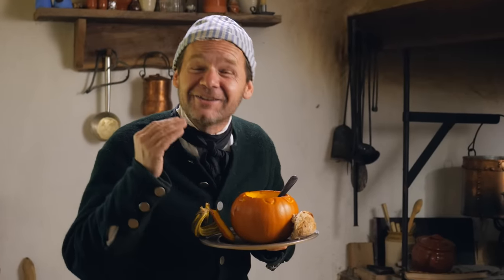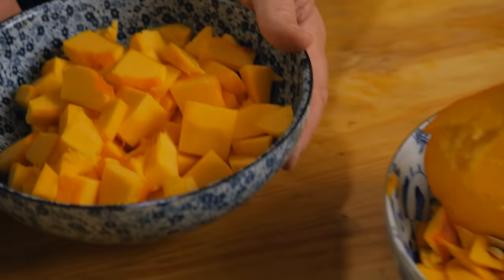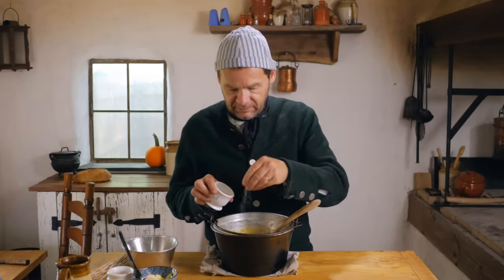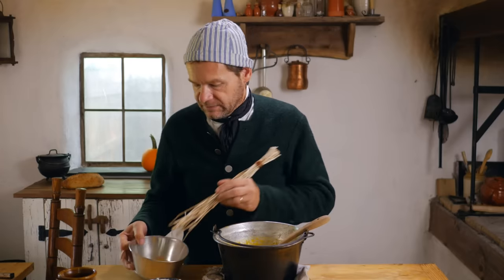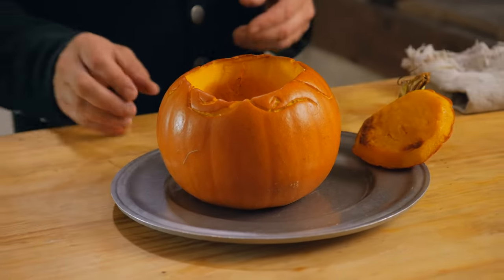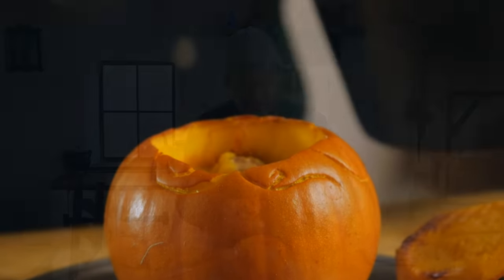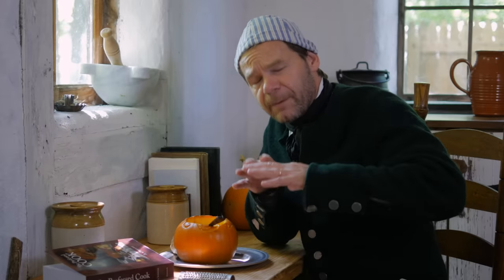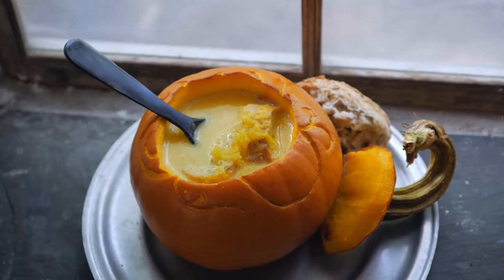Historic Harvest Soup with Pumpkin Bowl - 18th Century Cooking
Get your copy of The Professed Cook!